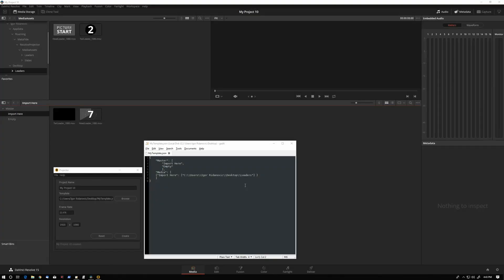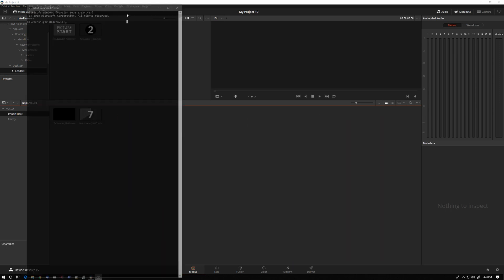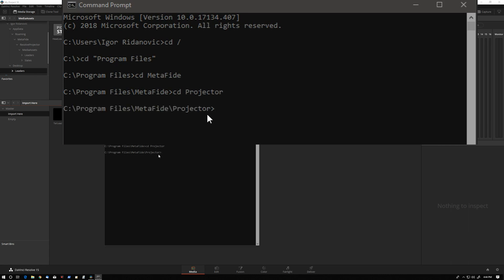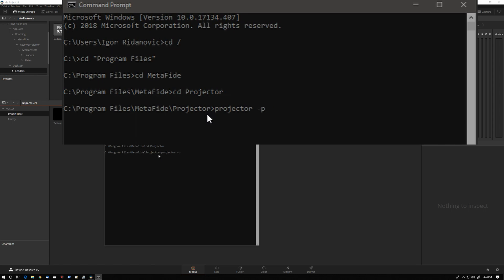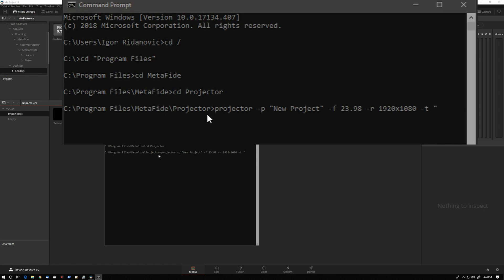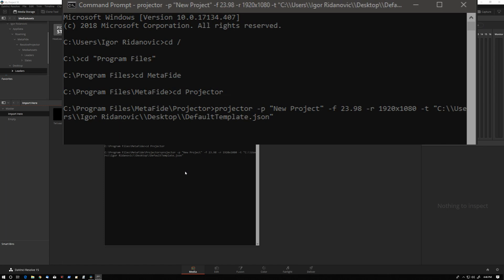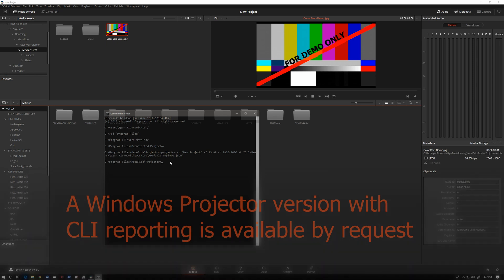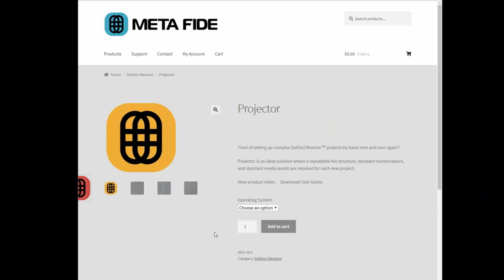Meta Fide Projector Command Line Use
Make sure to watch the part one tutorial called Meta Fide Projector first.

This tutorial explains advanced command line use of Projector. This feature makes it possible to integrate Projector into a larger facility pipeline.

Projector is a third party application for DaVinci Resolve™ from Meta Fide. It speeds up repetitive creation of projects with very complex bin structures. It also imports media to specific bins.

It's great for situations where standard bin structure and standard bin names are required. Projector also can also automate bin creation like in bins with sequential numbers.

DaVinci Resolve, DaVinci and Resolve are trademarks or registered trade mark of Blackmagic Design Pty Ltd in the United States and other countries.